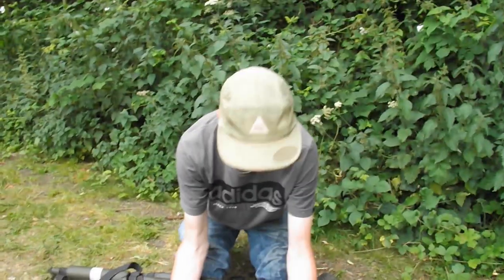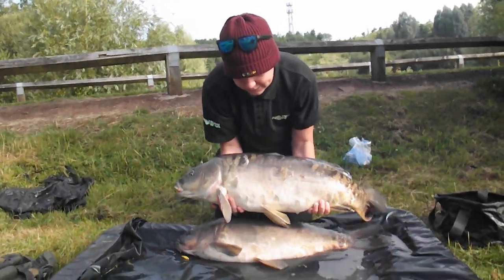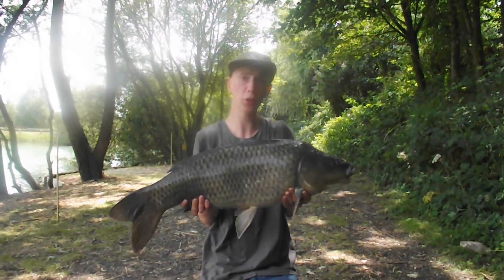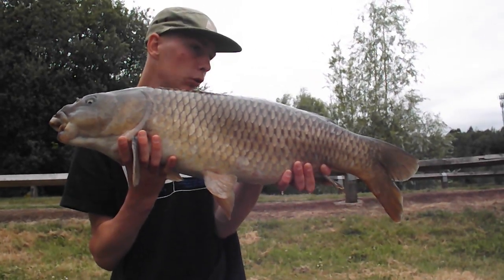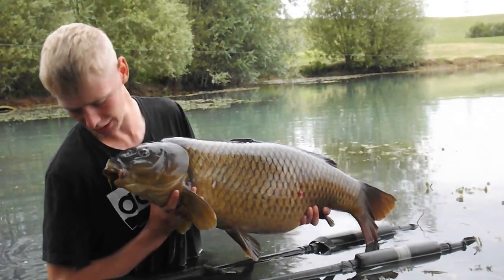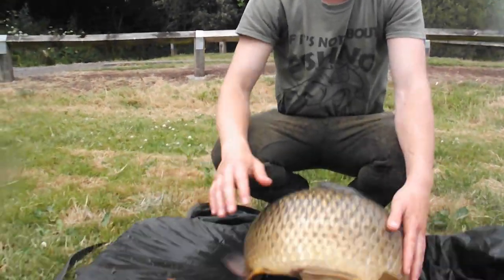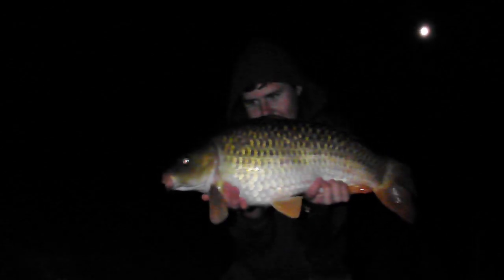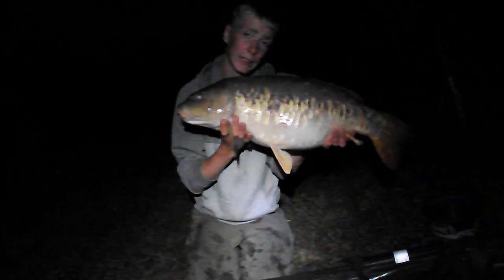July carp vlog 2019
Sorry for not being very active lately on the channel. I'm now finally starting to sort myself out a bit and I'm gonna get this channel going. Anyways heres the july vlog what I edited months ago just didn't get round to uploading